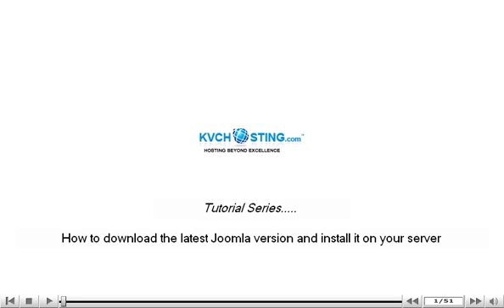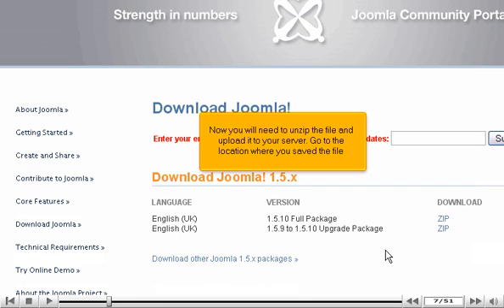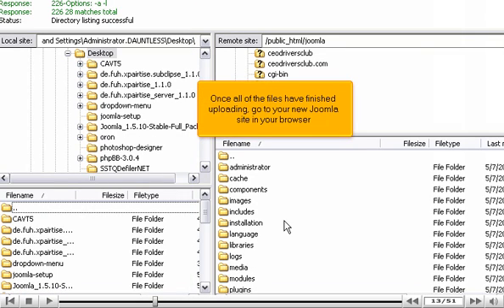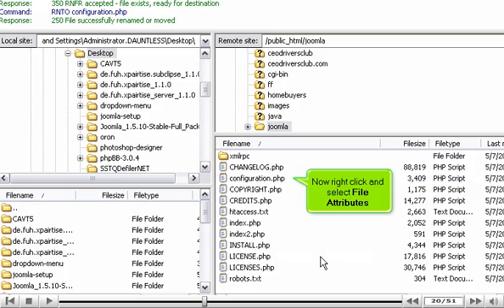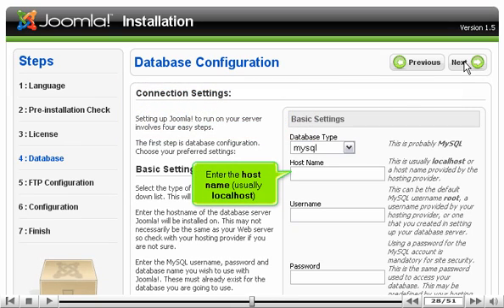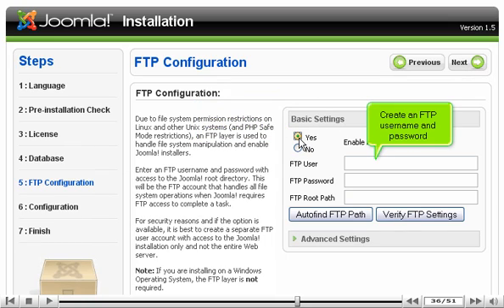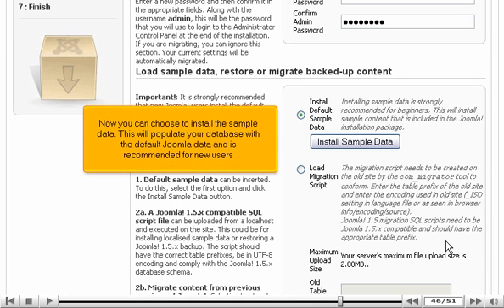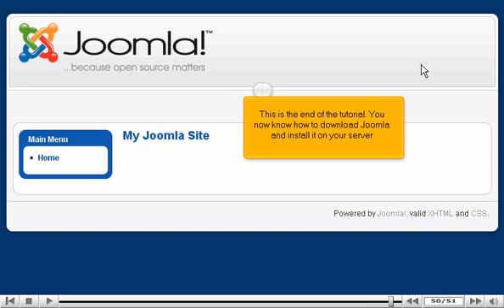How to install Joomla on your server - Joomla Tutorials